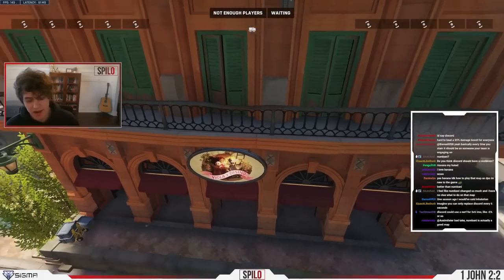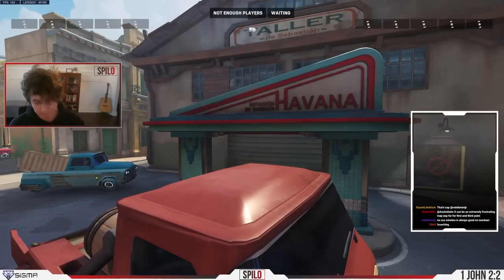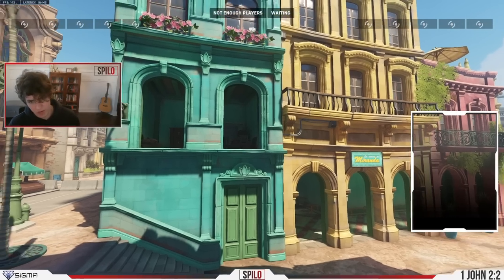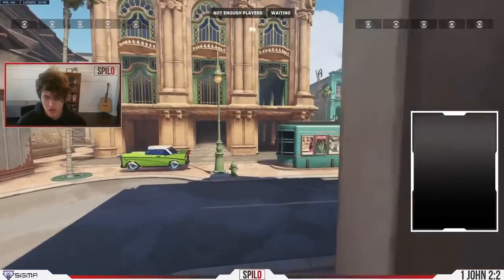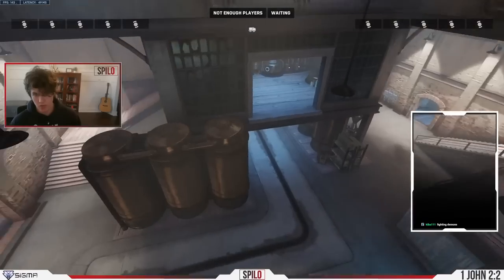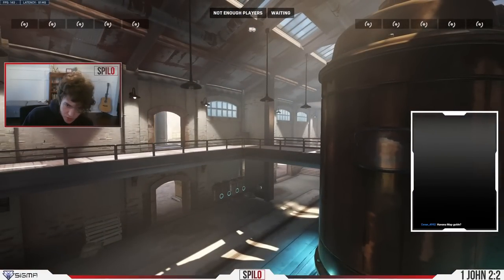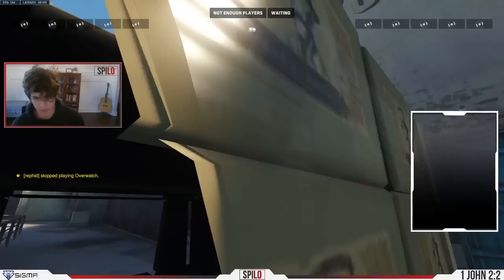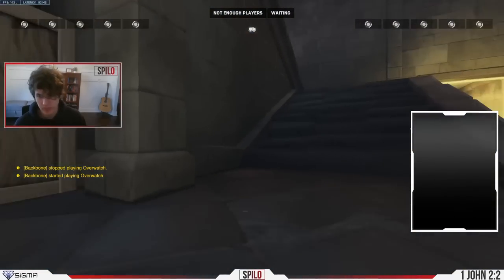HAVANA MAP GUIDE (how to win this map!)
Havana is an old Overwatch 1 map that's made it's comeback in the competitive scene but... man, it's tough, and some stuff has changed! Coach Spilo breaks down his best tips and tricks for navigating (and winning) one of the most unusual (and controversial) maps in Overwatch!